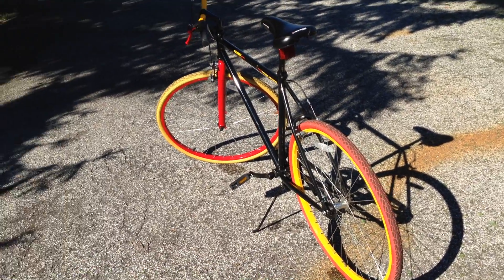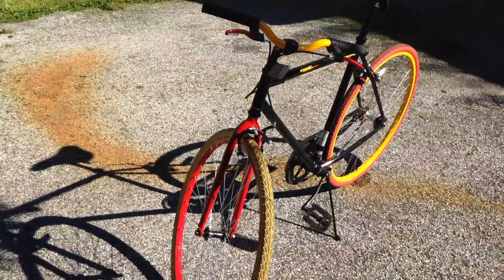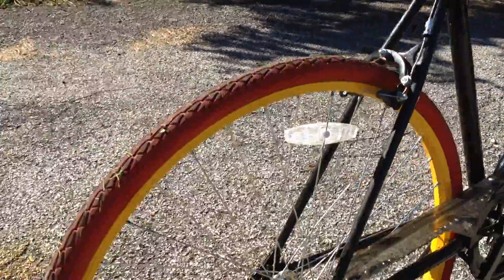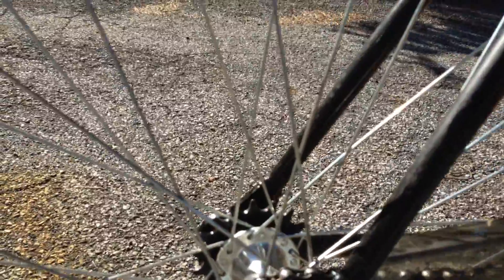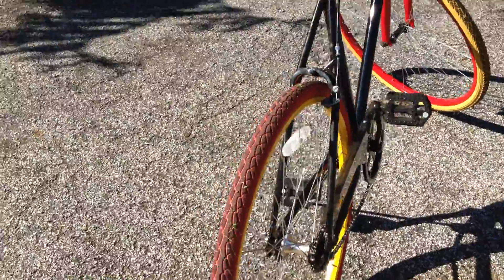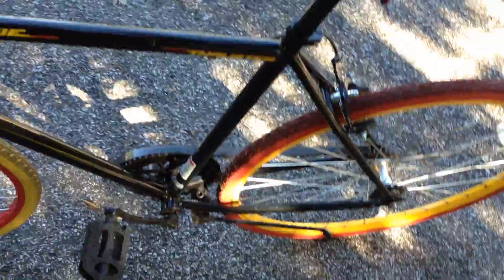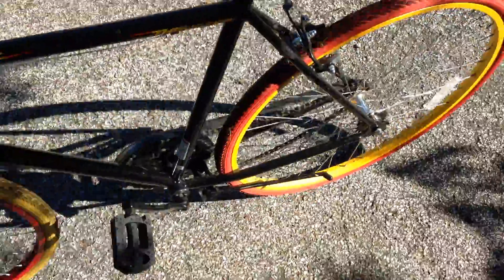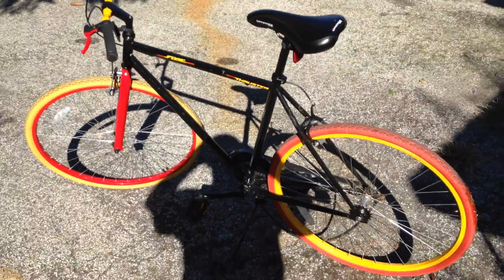Thruster Fixie 700C No 2